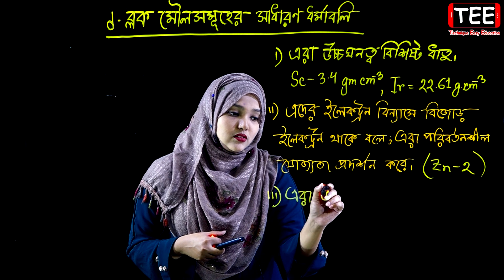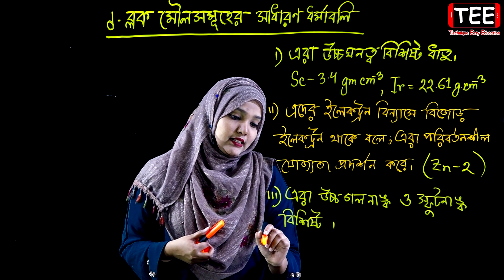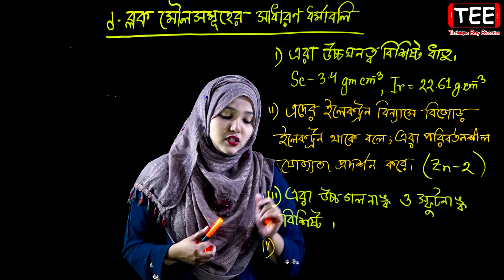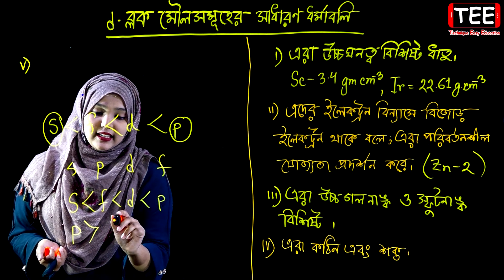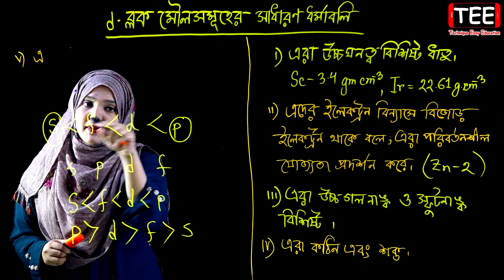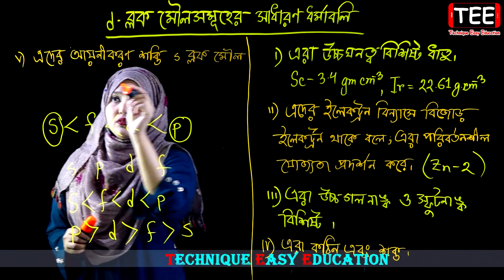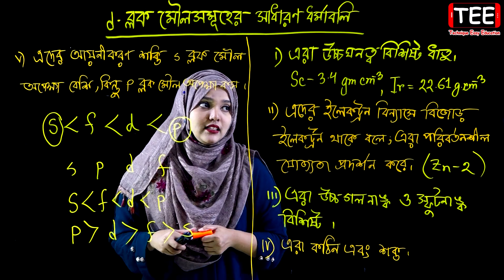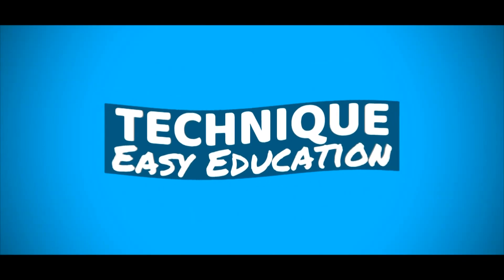d ব্লক মৌলসমূহের সাধারণ ধর্মাবলি || রাসায়নিক বন্ধন | পর্ব ২৮ || HSC Chemistry 1st Paper Chapter 3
d ব্লক মৌলসমূহের সাধারণ ধর্মাবলি || মৌলের পর্যায়বৃত্ত ধর্ম  ও রাসায়নিক বন্ধন || পর্ব ২৮ || এইচএসসি রসায়ন ১ম পত্র দ্বিতীয় অধ্যায় || HSC Chemistry 1st Paper Chapter 3 || Periodic Properties and Chemical Bond